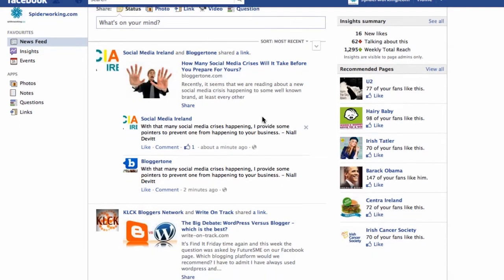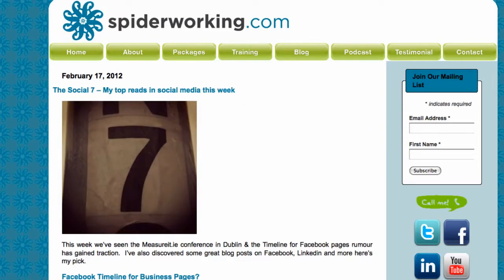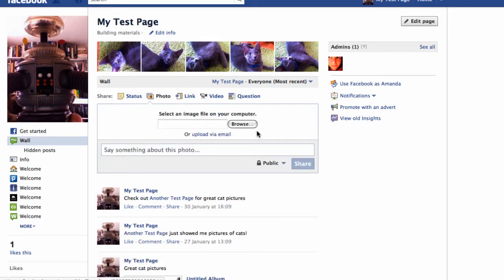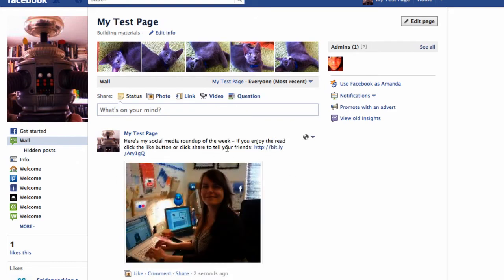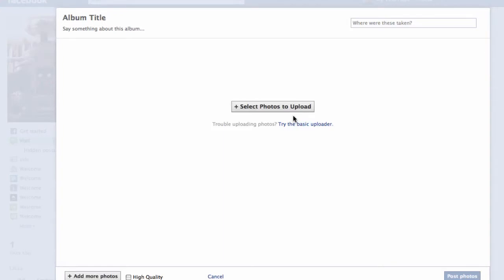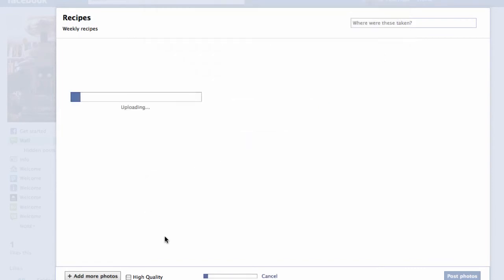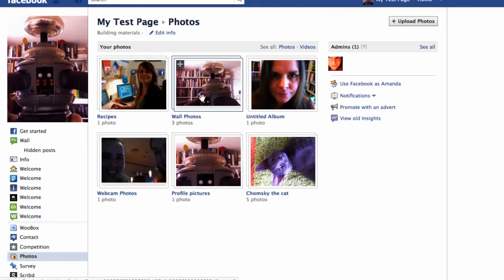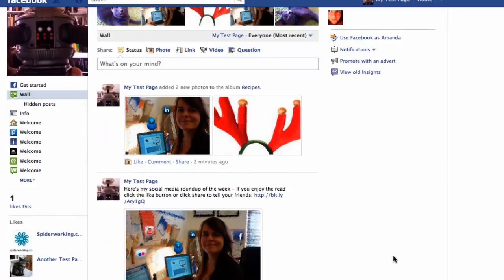How To Use Photographs To Get More Engagement On Facebook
This week I look at one way to increase engagement on your Facebook page.  Not only does a photograph catch the eye of your audience more than a link or status update, it also has better edge rank (a stronger likelihood of appearing on the news feed of the people who Like your page.)

Engagement is becoming crucial on Facebook, the more engagement you get the more likely it is that your next story will appear in the feeds of those Likers that engage with you.  It also has the added strength of spreading the virility of the post beyond your existing Likes and to the friends of your Likers.

Photographs are crucial and in this tutorial you will discover the best way to share links using photographs as well as discovering the best way to create and add to photo albums.